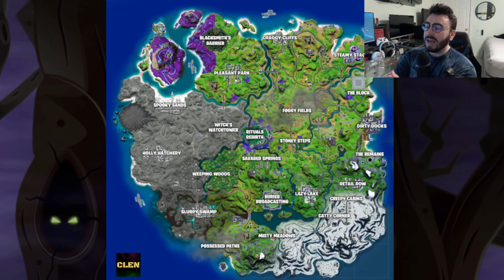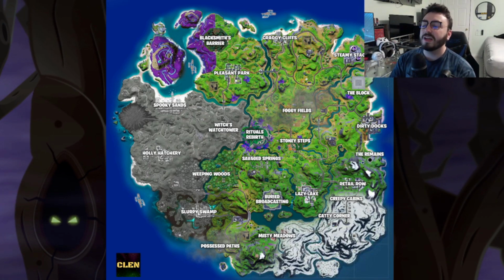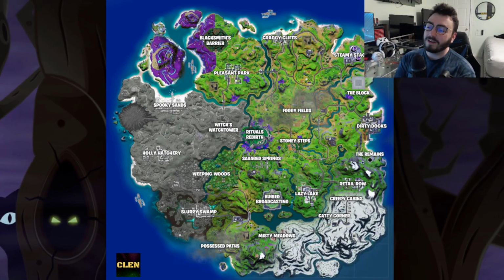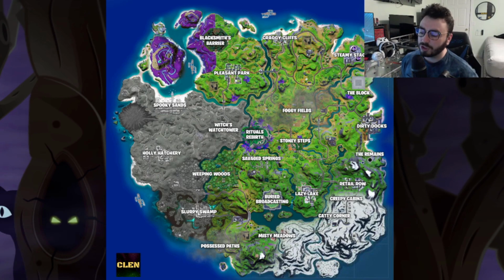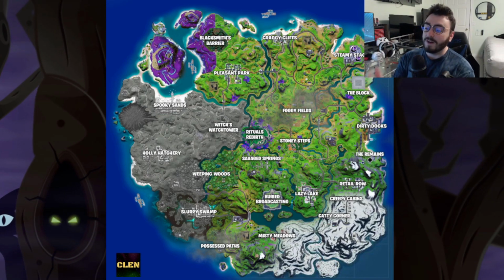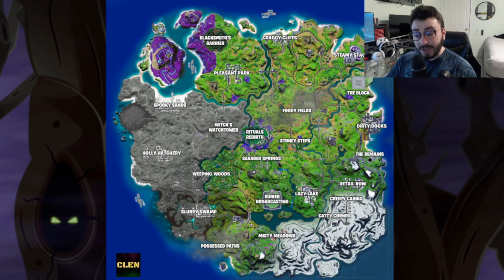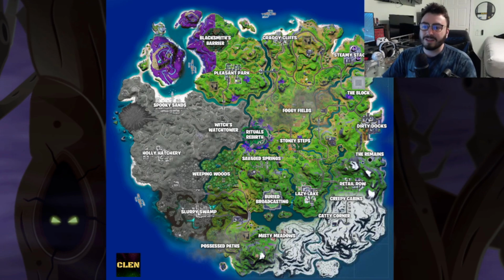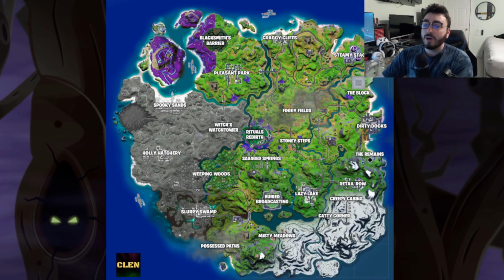Fortnitemares Map Concept (C2S8)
Taking a look at one of the best map concepts for Fortnite Chapter 2 Season 8. This is part of an upcoming video featuring the entire new Season 8 of Fortnite Chapter 2. Here is Fortnite Chapter 2 Season 8 map concept for Fortnitemares 2021 and Halloween!

Code CLEN-GOCO ad epic partner

real_ember on fiverr if you need thumbnails!

TikTok username is clen_yt if you want to check it out!